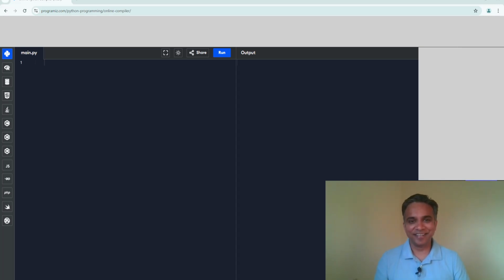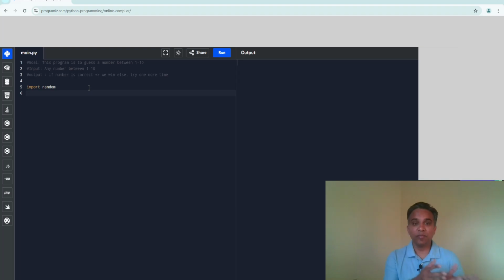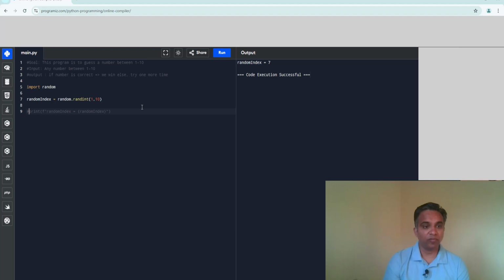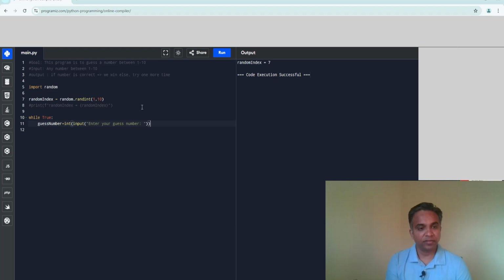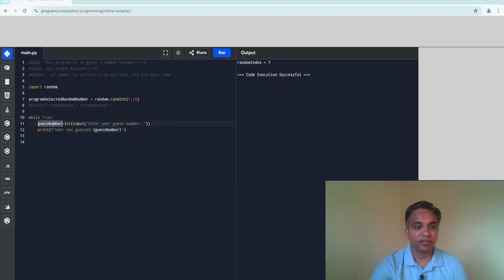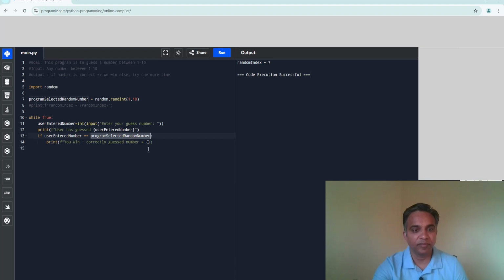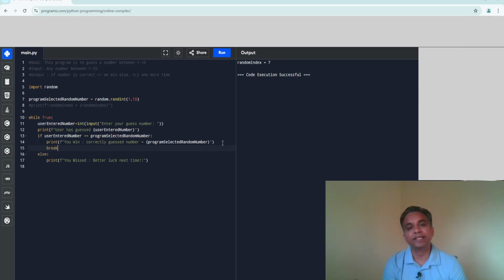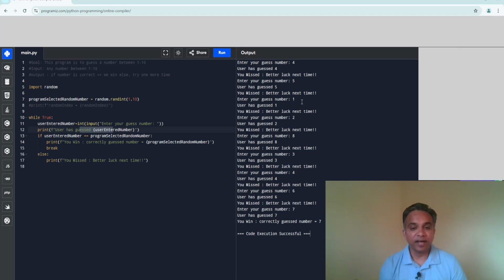7.0 Learn Python Step by Step - Guess number between 1-10